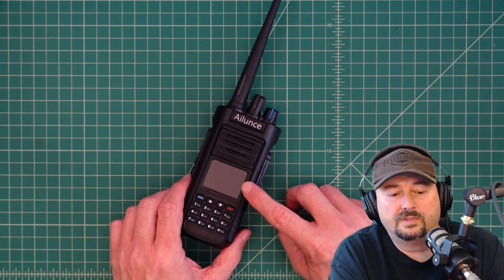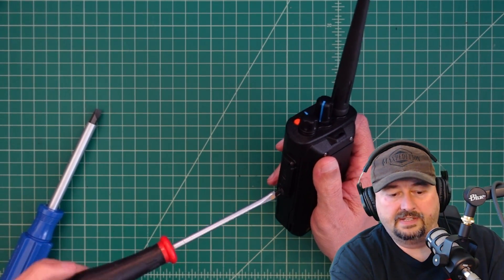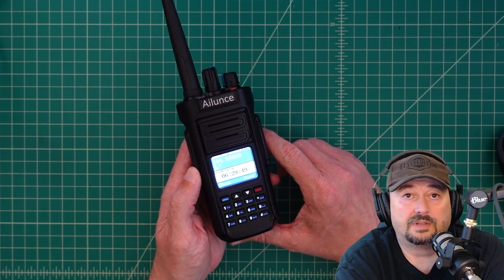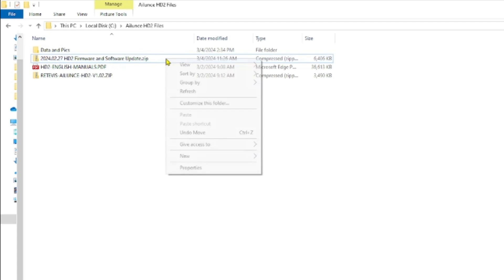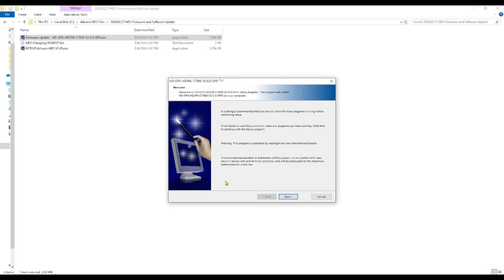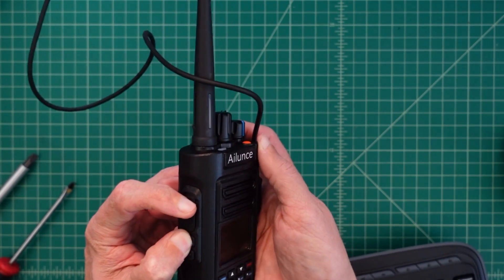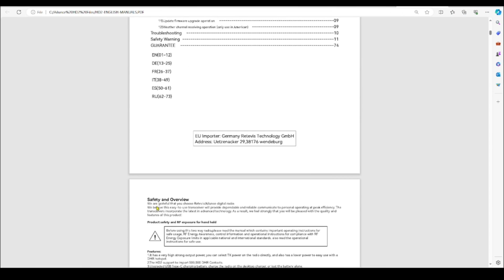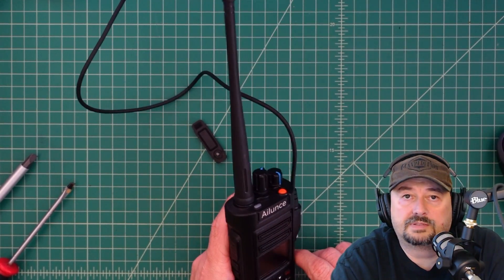Ailunce HD2 Firmware Update - How to Do It!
In this video, we perform a firmware update on the new Retevis Ailunce HD2 Dual Band DMR Ham Radio.

Note: This radio was sent to me free of charge from Retevis in exchange for this video review.

👉eBay GPS
👉eBay NON-GPS